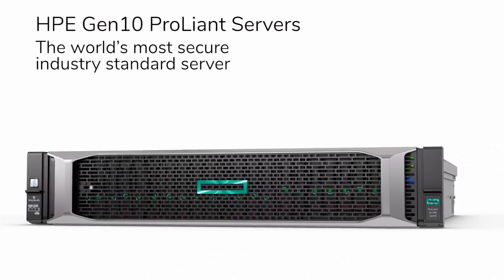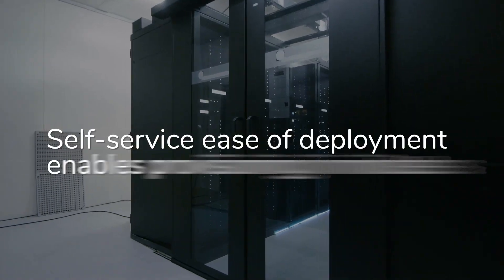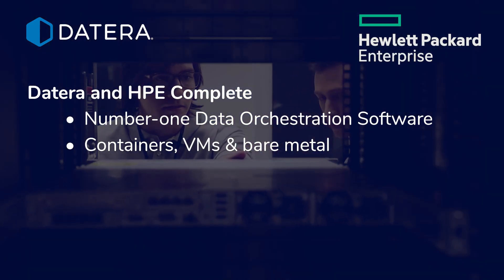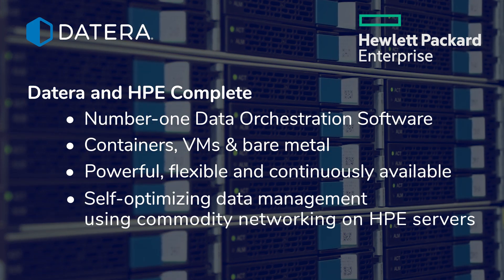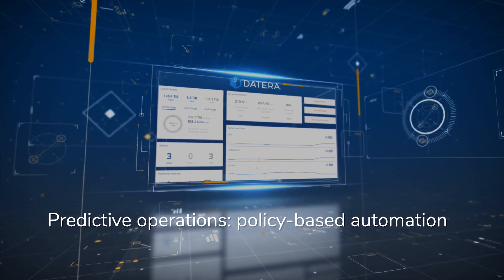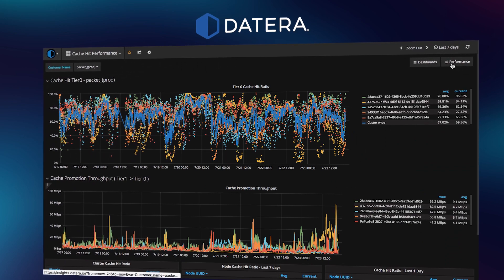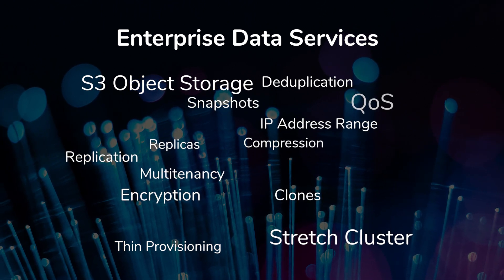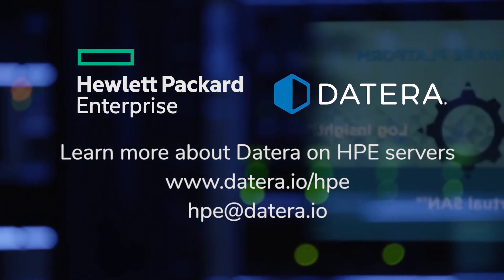HPE & Datera Deliver High-Performance, Software-Defined Data Automation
See how Datera & HPE have expanded their partnership to deliver 100% software-based, high-performance data automation on the world's most secure industry standard HPE servers – perfect for enterprise, DBaaS & Container workloads.

Datera delivers high-performance, software-defined, scale-out block storage with advanced automation for no-touch operations.